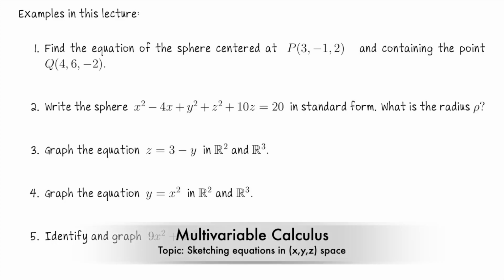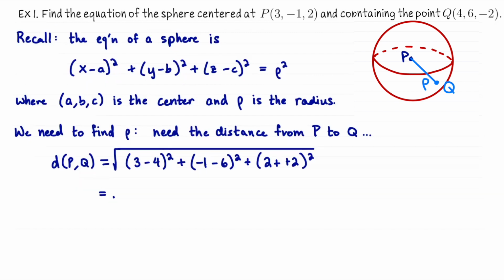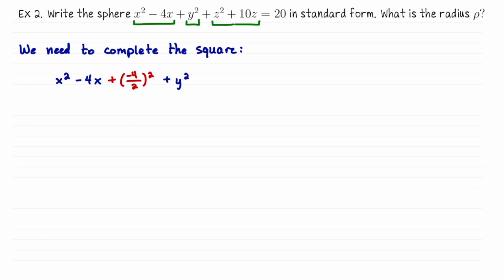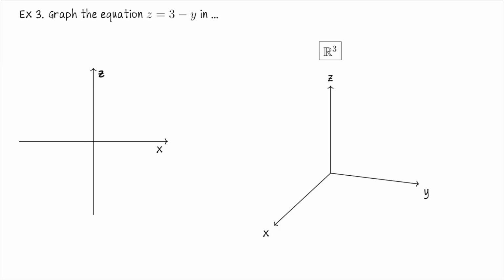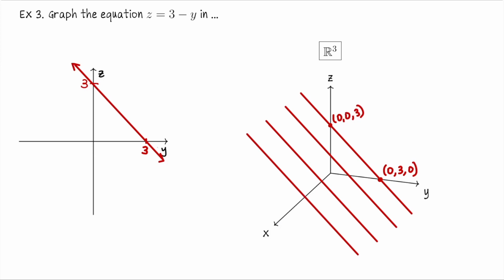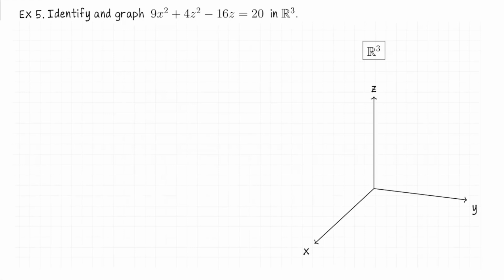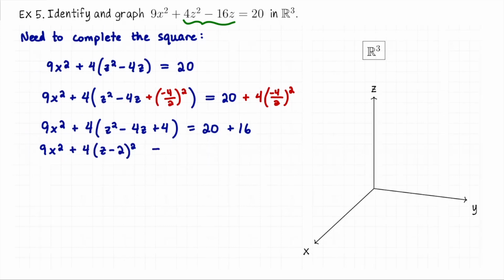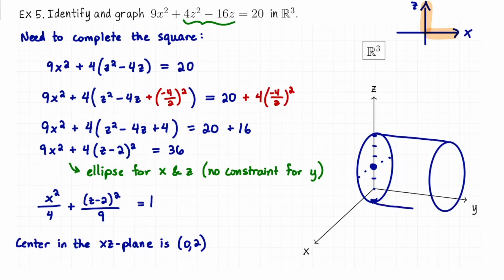Multivariable Calculus Unit 1 Lecture 02: Five examples in R3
Five examples:
1. Find the equation of the sphere centered at P (3, −1, 2) and containing the point Q(4, 6, −2).
2. Write the sphere x^2 - 4x + y^2 + z^2 + 10z = 20 in standard form. What is the radius ρ?
3. Graph the equation z=3−y in R3.
4. Graph the equation y = x^2 in R3.
5. Identify and graph 9x^2 + 4z^2 − 16z = 20 in R3.